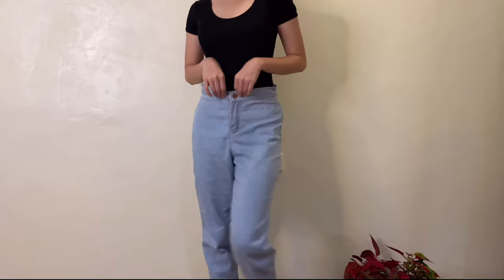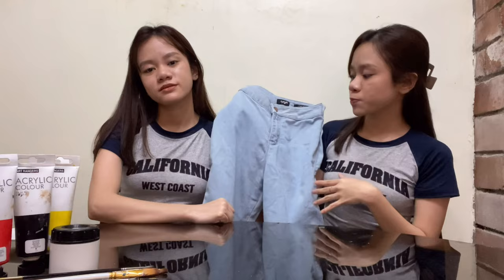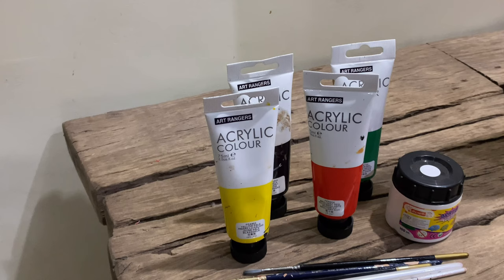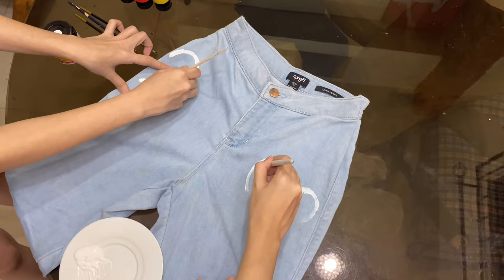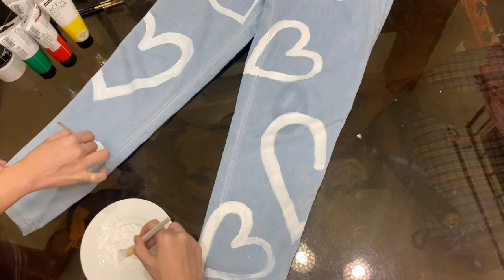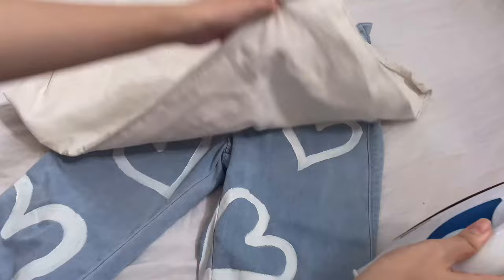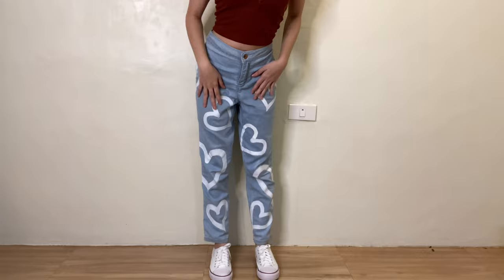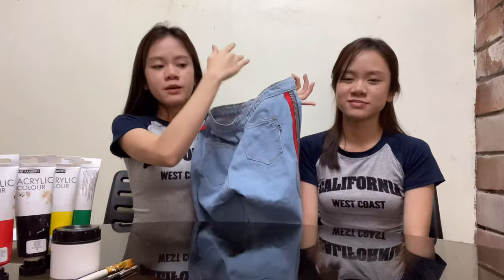Painting on Jeans and Bag | Acrylic Paint | Thrift Flip | VILLAMOR TWINS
What’s sewing on guys!

We are back with another video! In today’s video we are revamping old jeans and a bag using acrylic paint. We hope you guys enjoy and Merry christmas everyone!